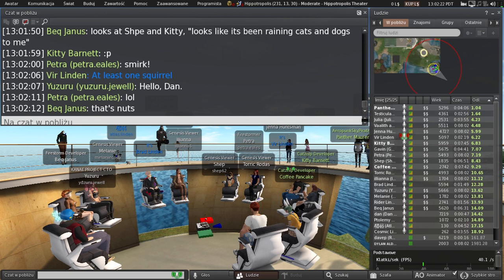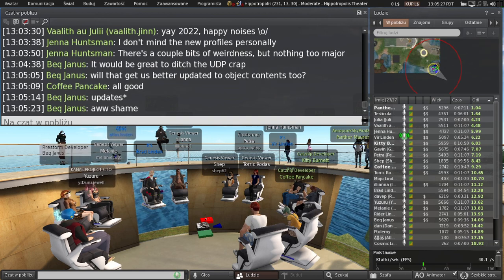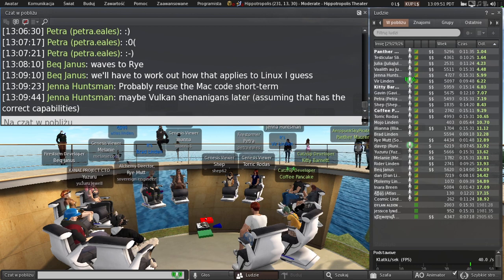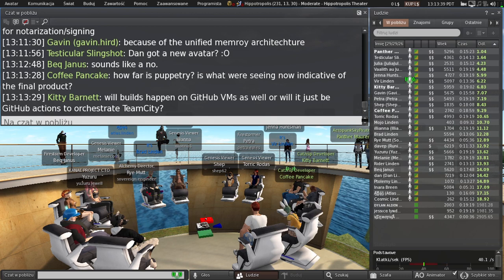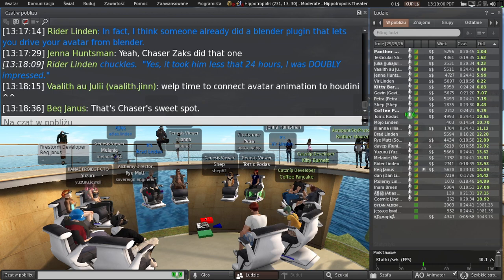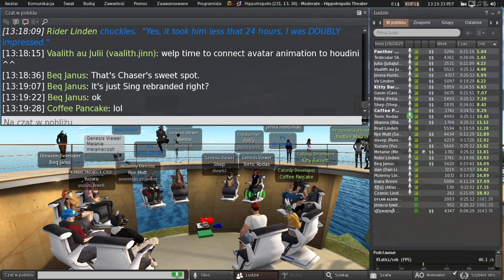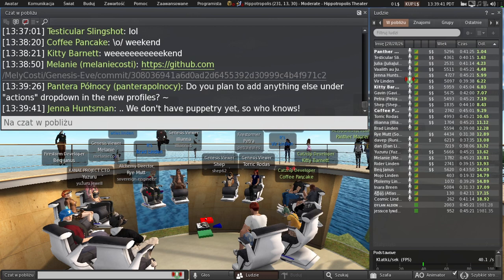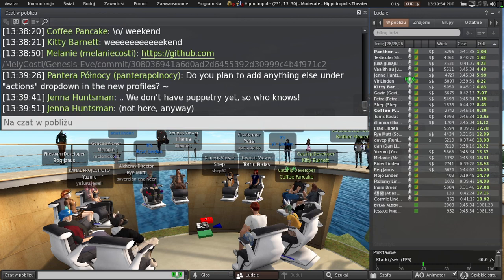Second Life: Third Party Viewer meeting (2 September 2022)